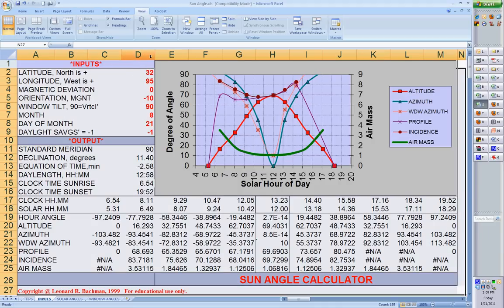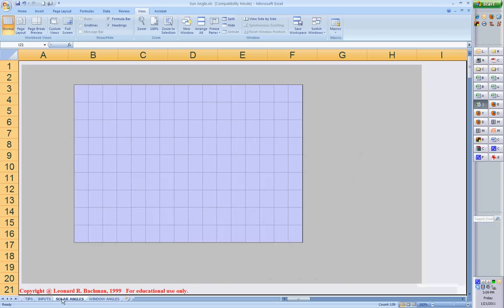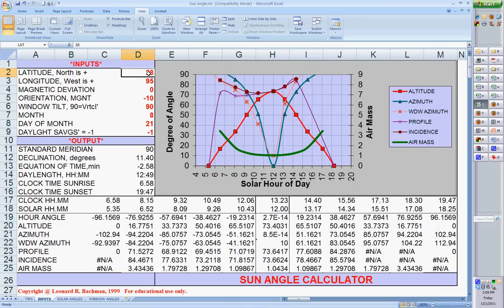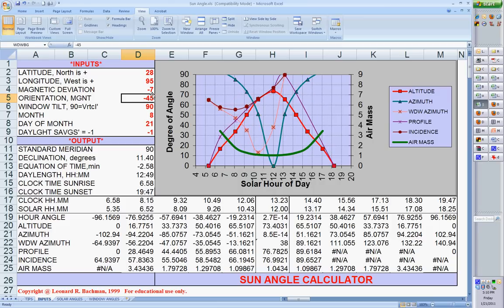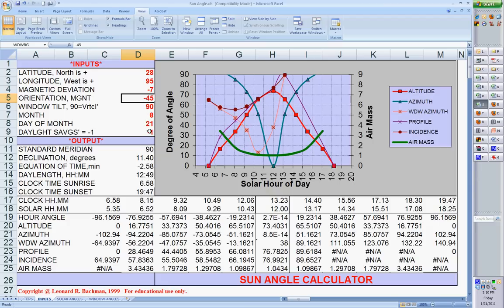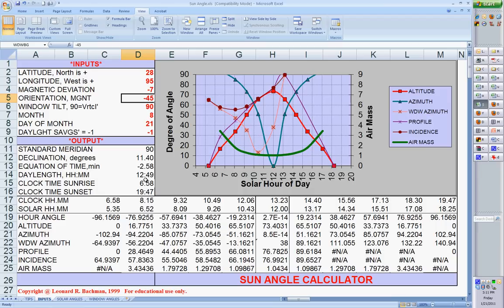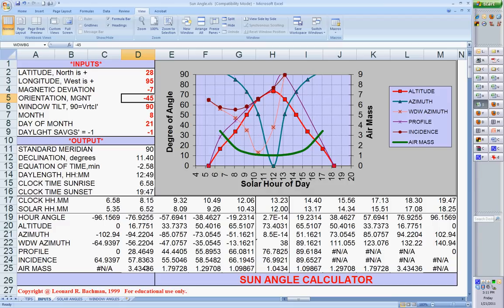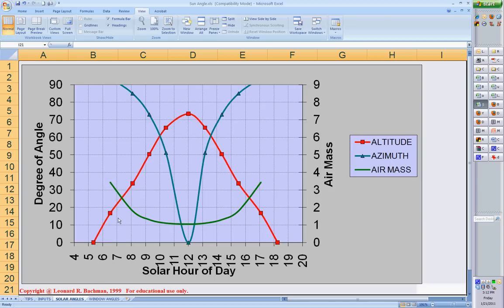Demonstration Video of Sun-XLS